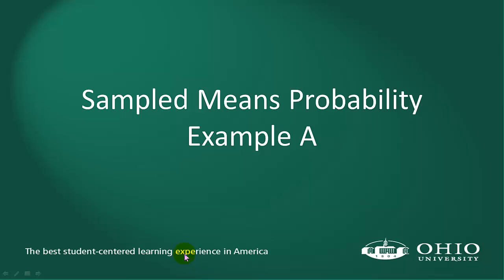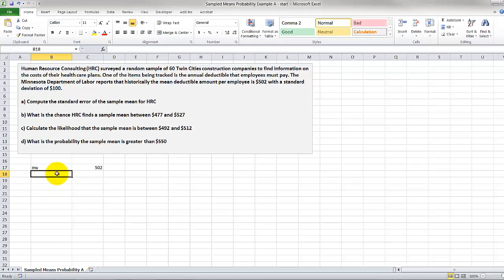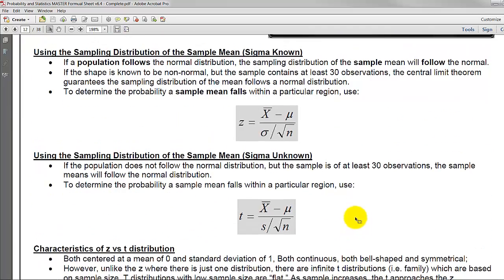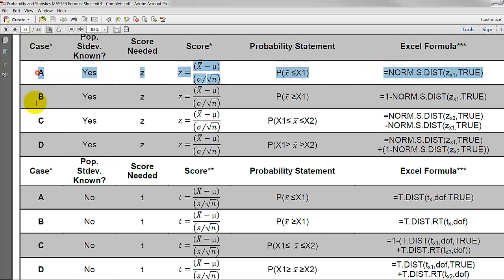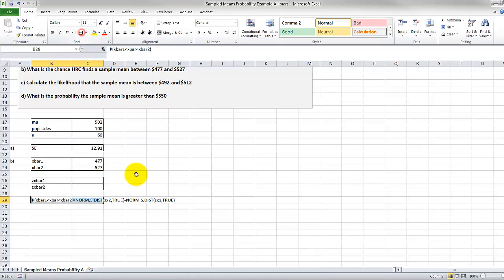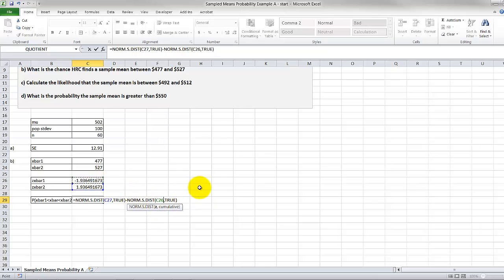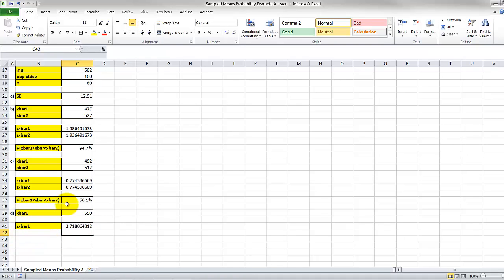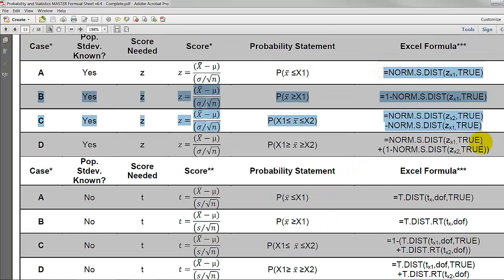4 Sampled Means Probability Example A